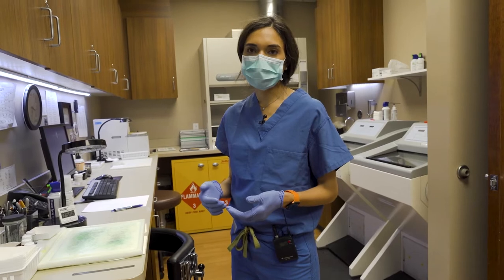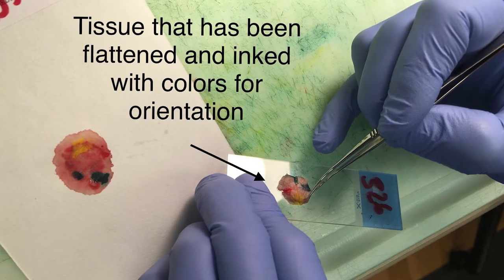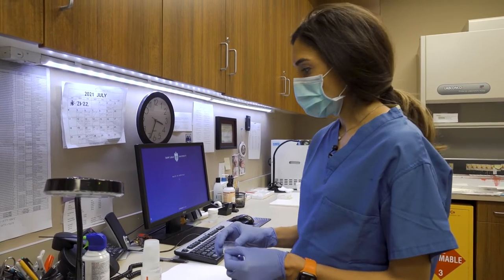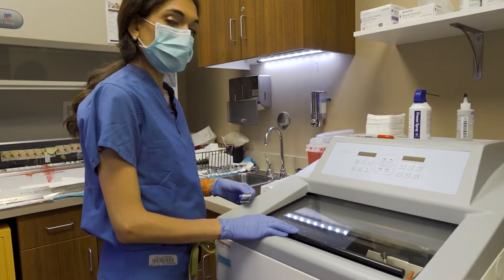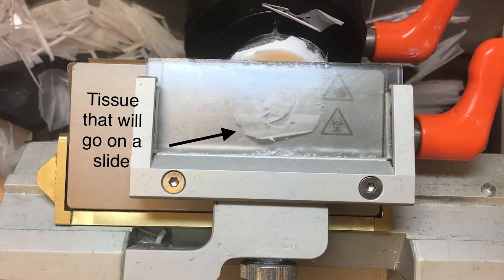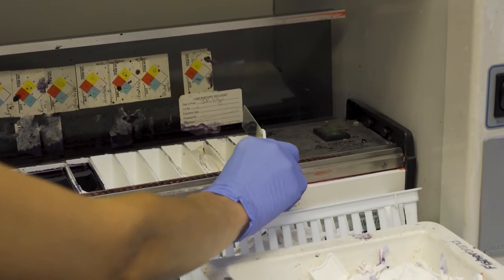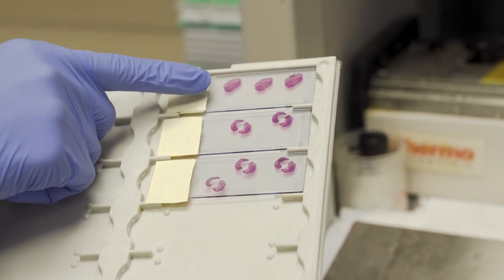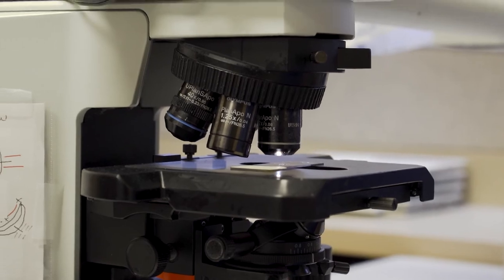How skin is Processed and Evaluated During Mohs Surgery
Many people are curious what happens to the skin after it's been removed during Mohs Surgery.  SLUCare Mohs Surgeon Dr. Ramona Behshad gives a tour of the histology lab where Mohs specimens are processed and gives a break down of what is done to determine if the patient still has skin cancer to be removed.